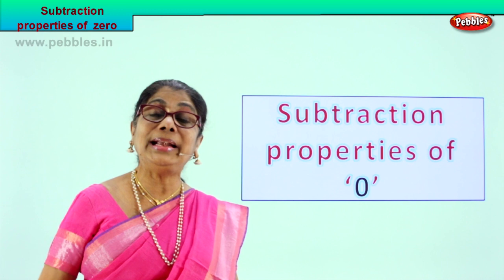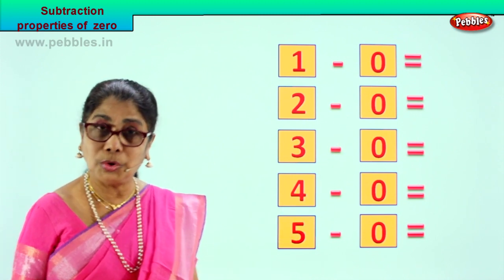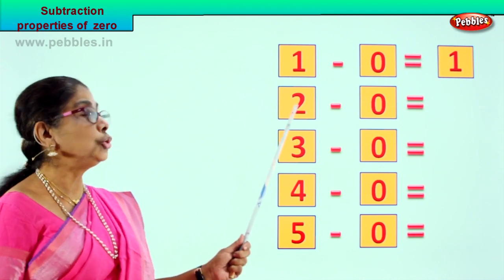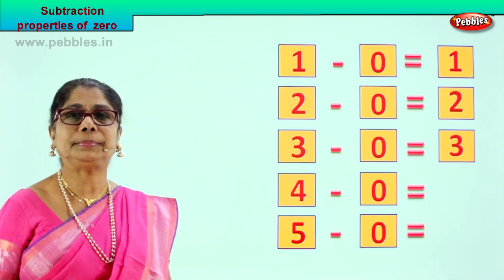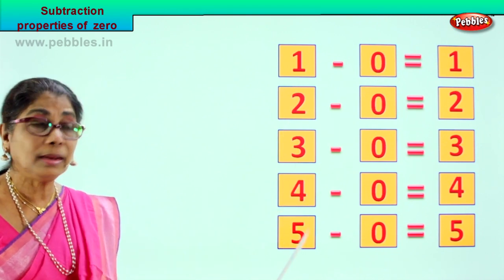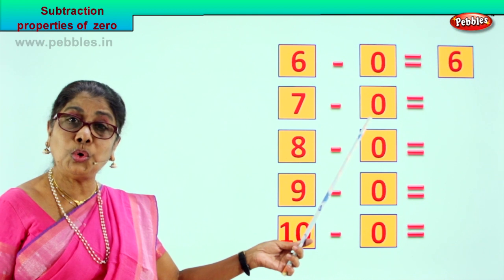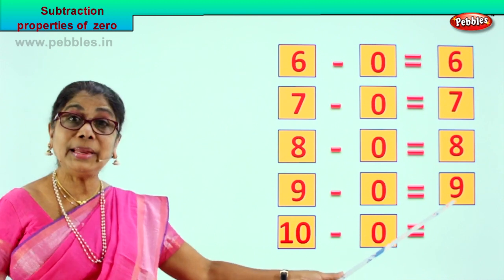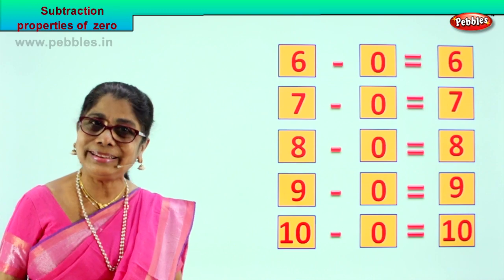1st Std Maths | Subtraction - Properties of zero | Mathematics Class -1| Maths for beginners Part-24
1st Std Maths | Subtraction - Properties of zero | Mathematics Class -1 | learn Maths for beginners